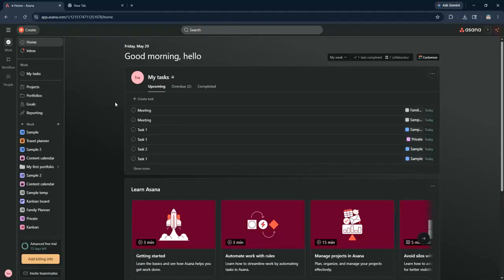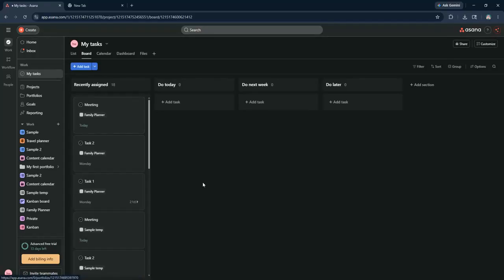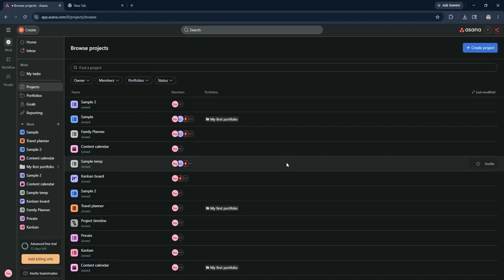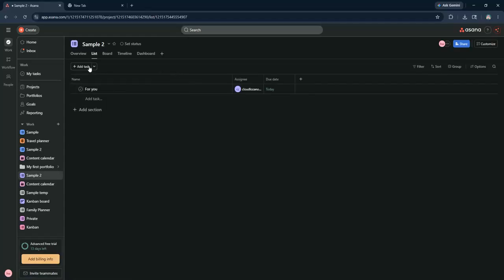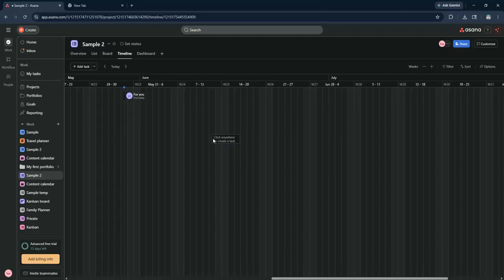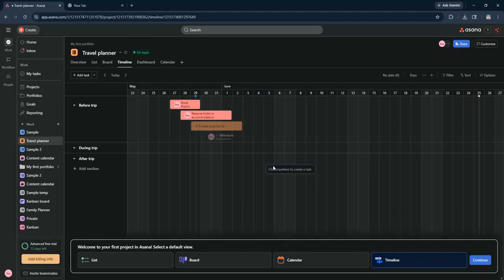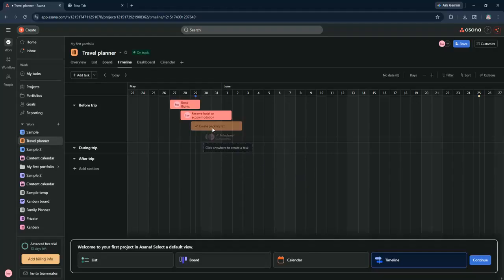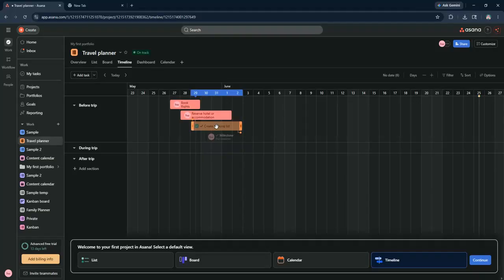How to Discover Asana Benefits - Easy Guide 2026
Learn how to discover the benefits of Asana for your project management needs. This comprehensive tutorial will guide you through the key features of Asana, showcasing how this powerful tool can enhance collaboration, streamline workflows, and boost productivity within your team. By the end of this video, you'll understand how to leverage Asana's capabilities to manage tasks effectively and improve your project outcomes.

In this video, we focus on the advantages of using Asana, including task management, team communication, and project tracking. Discover how Asana can transform your workflow and help you organize your projects seamlessly. Whether you're a beginner looking to get started or someone seeking to maximize Asana’s potential, you’ll find valuable insights and tips to optimize your project management experience.